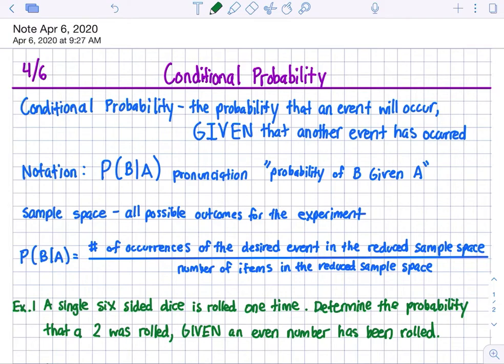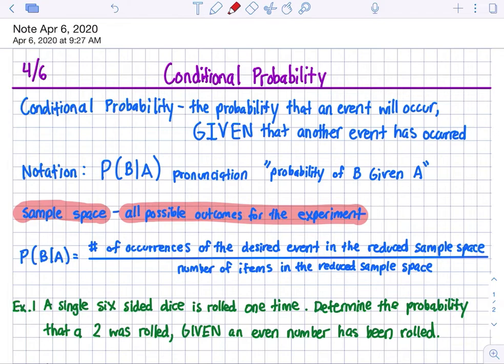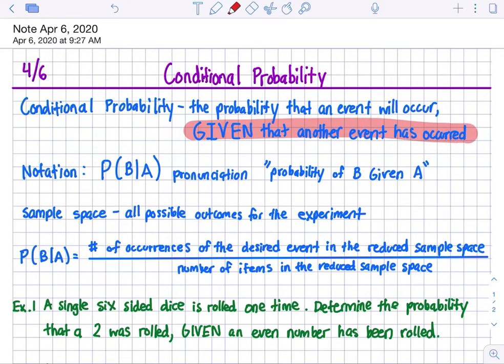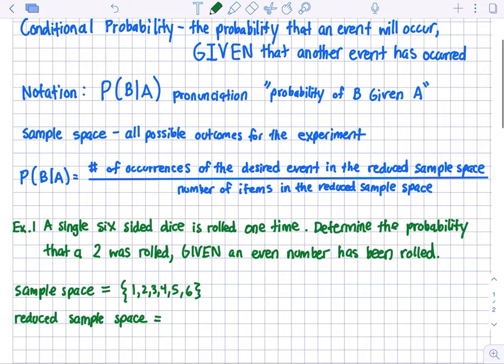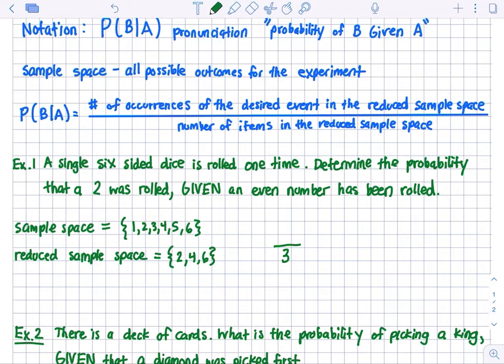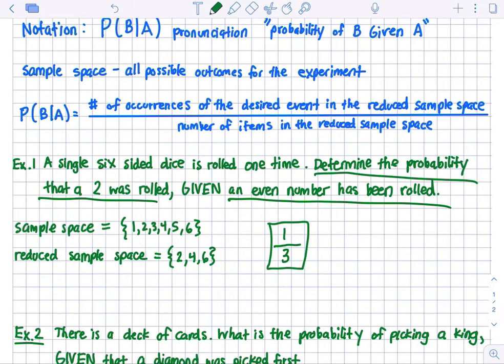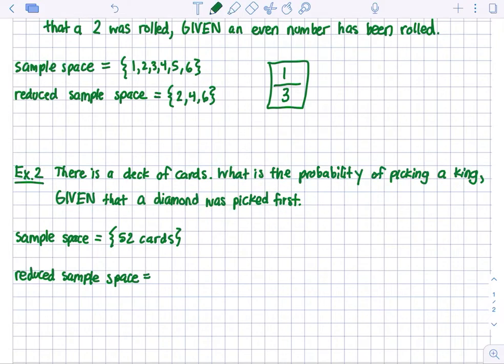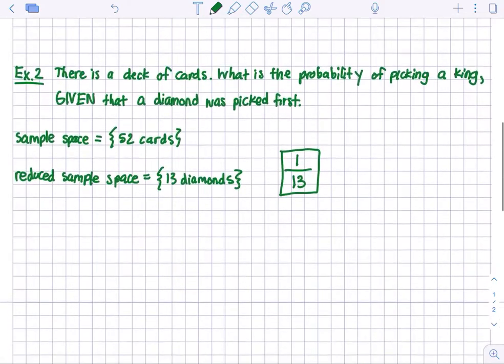Math 3 2019-2020 Conditional Probability Lecture